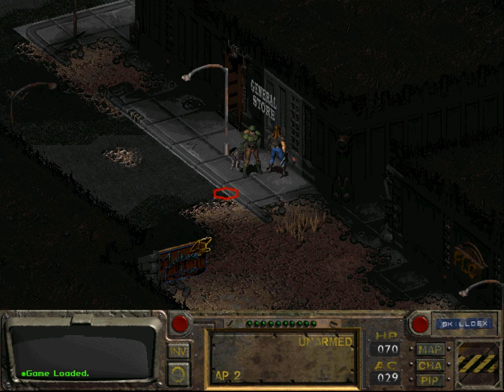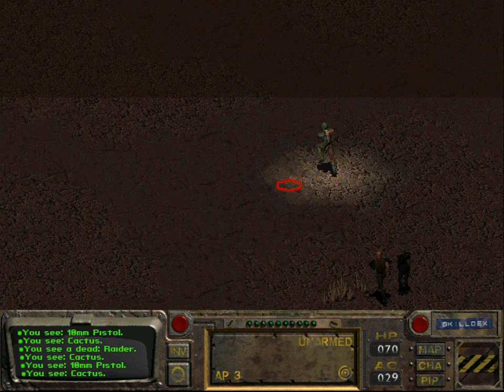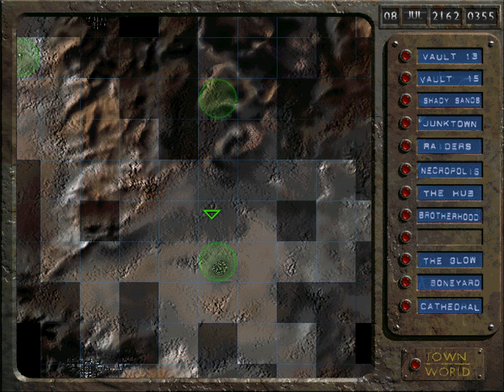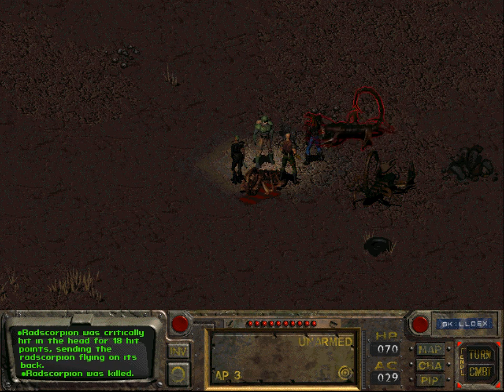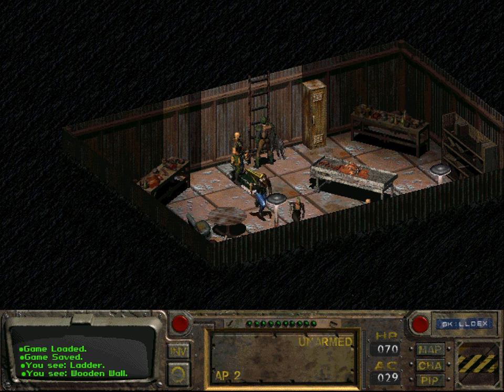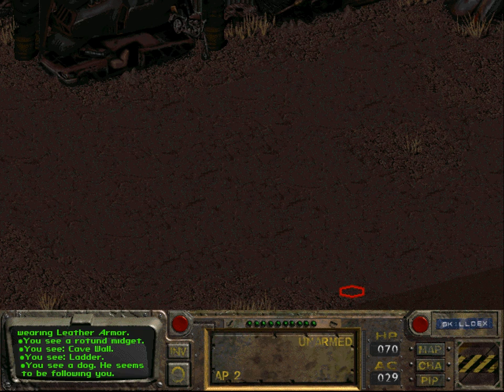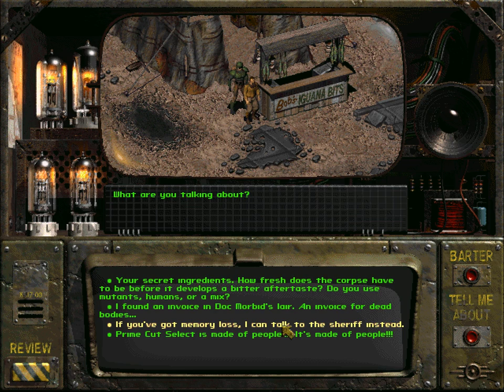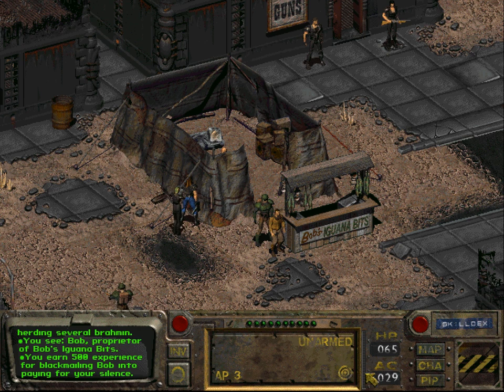Let's Play Fallout #80: The Secret of Soylent Green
Wherein we do some really grindy XP-grinding in the desert, until we get sick of it and decide to do something else, namely of figuring out the secret behind Bob's Iguanas-On-A-Stick.